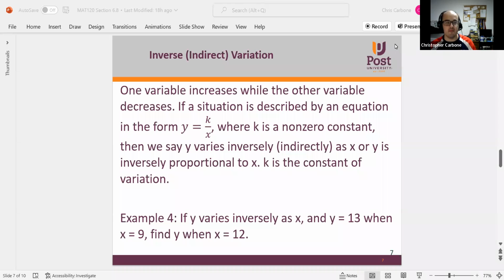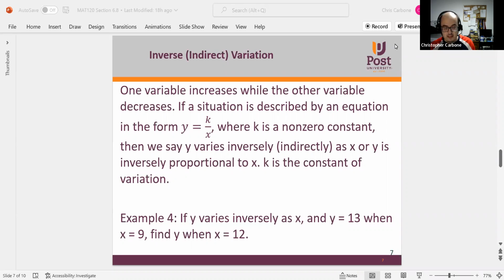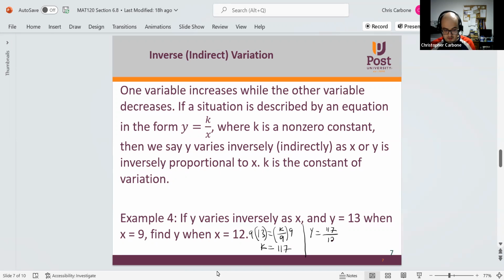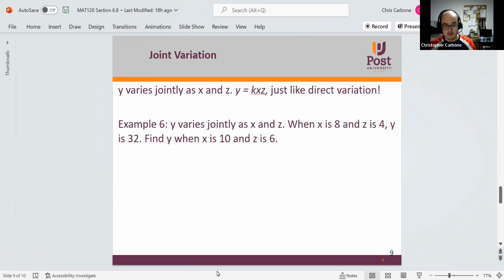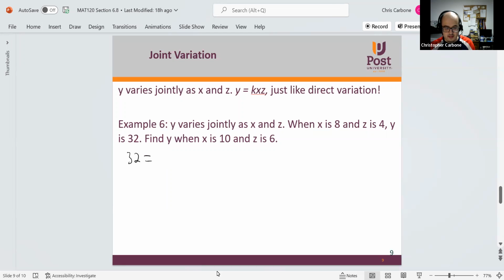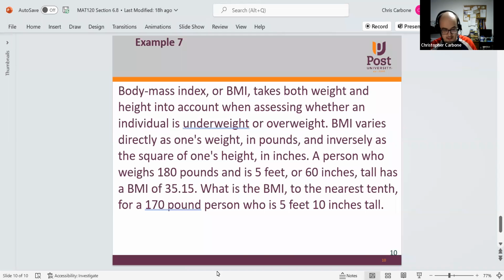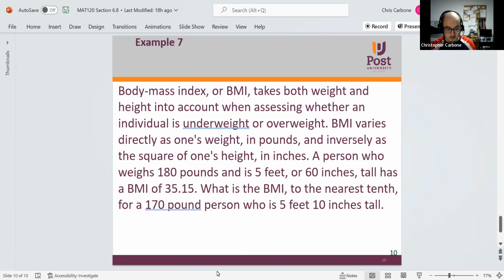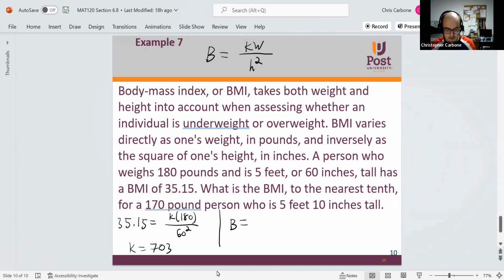Variation - Part 2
In this video, we continue our review of modeling with variation.